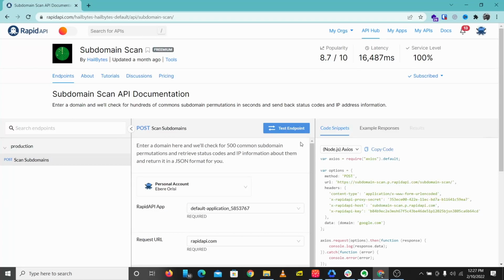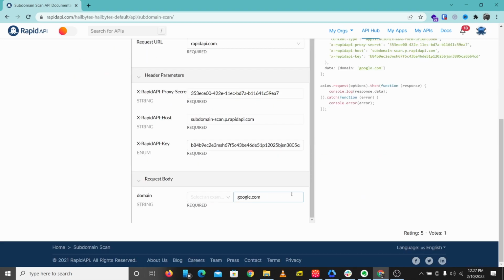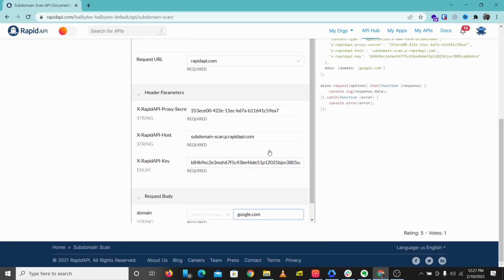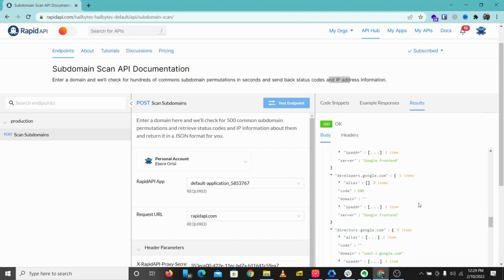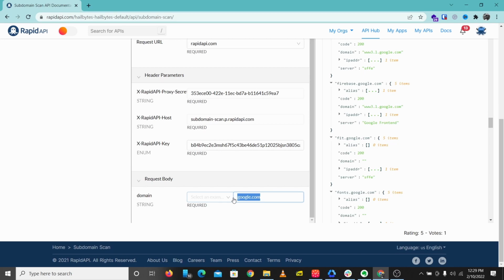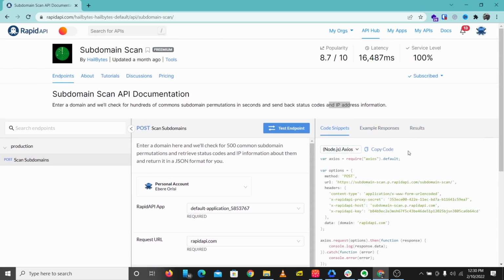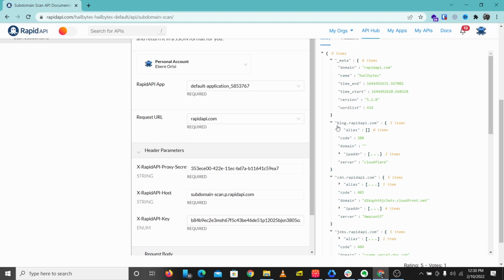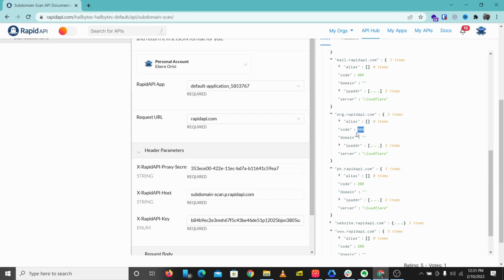Subdomain Scan Tutorial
Subdomain scan is an API that  checks for hundreds of common subdomain permutations in seconds and send back status codes and IP address information.

Learn more about how you can protect yourself from ransomware, identity theft, spyware, social engineering and more with our groundbreaking new video course!

With this course, you can satisfy your legal requirements for employee security training.

This course is an effective way to avoid data breaches because the human element is always the weakest link.

Plus, taking this course will minimize the chances your clients or customers leave following a data breach.